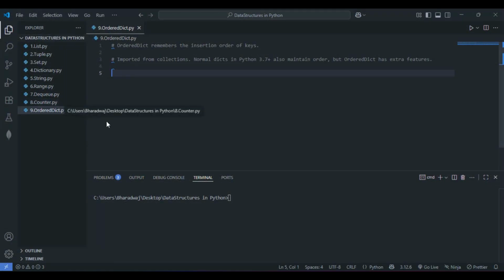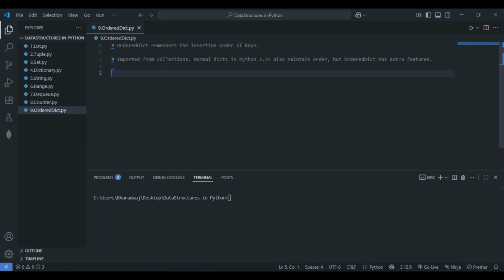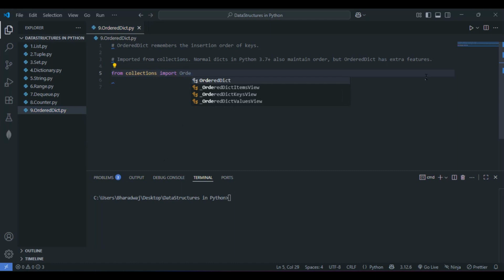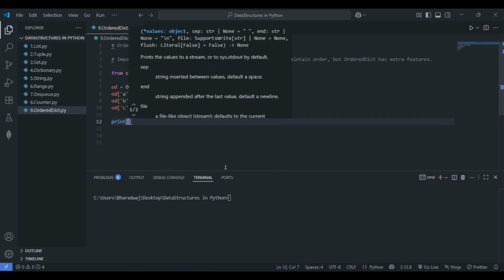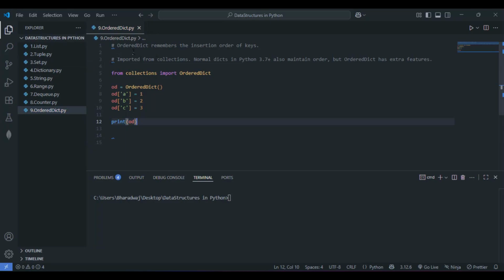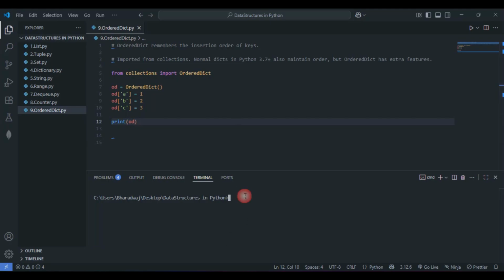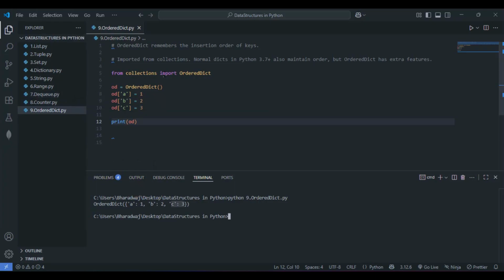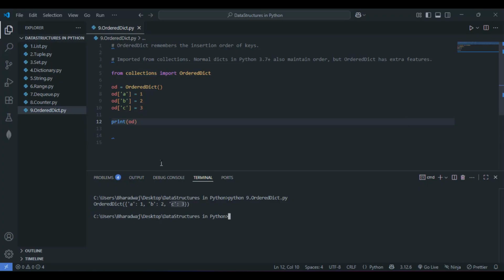86. OrderedDict in Python